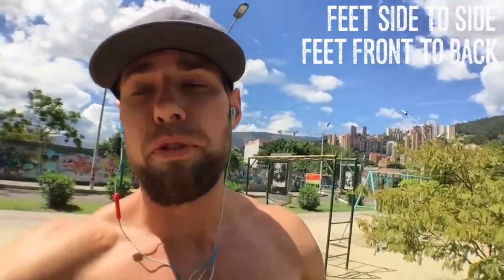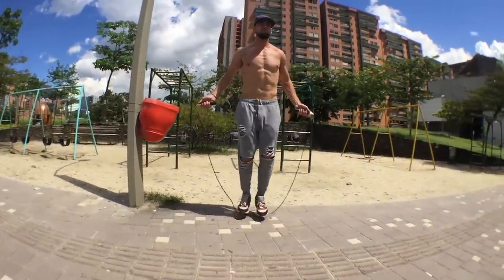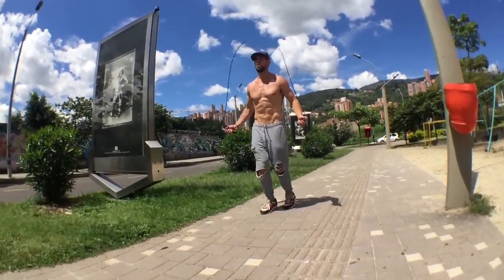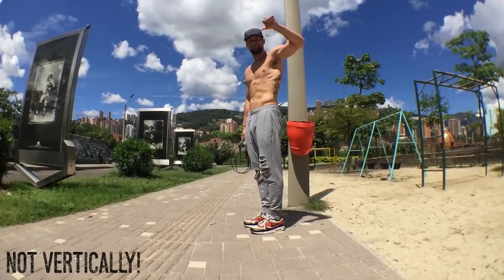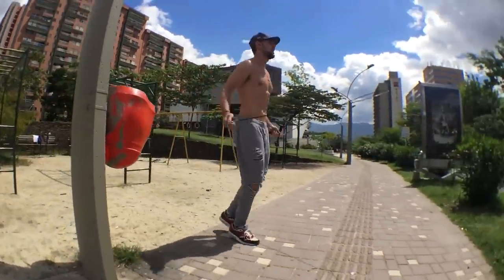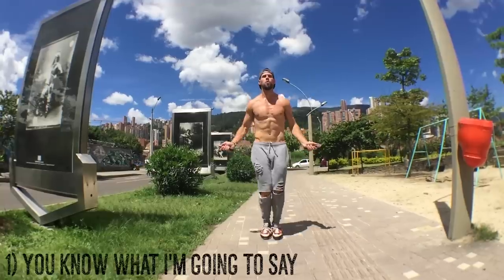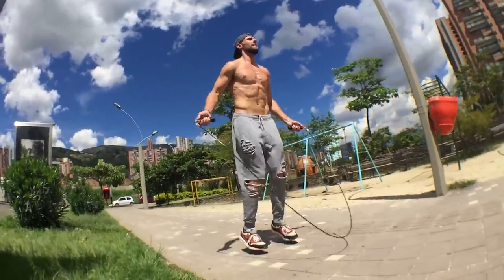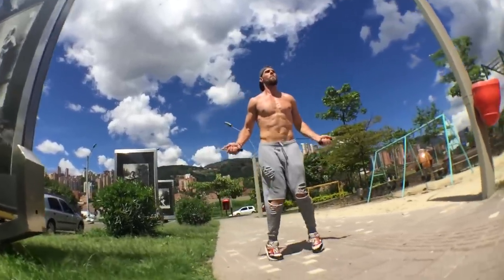Jump Rope Feet Front To Back & Side To Side Tutorial